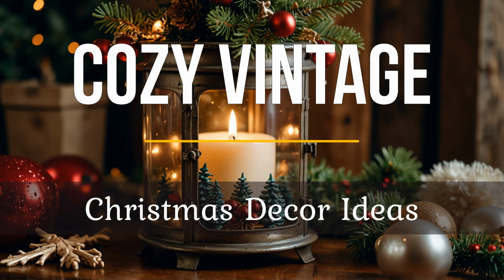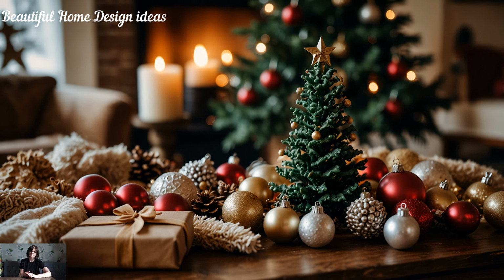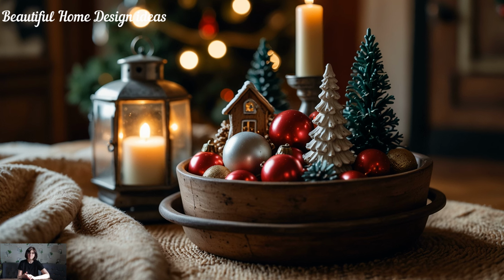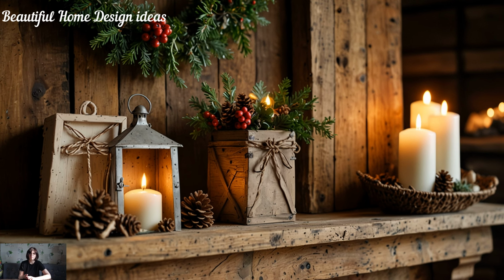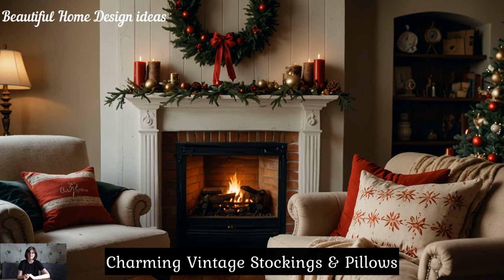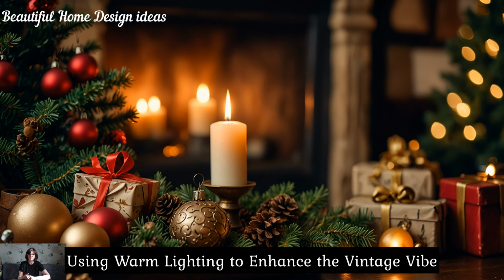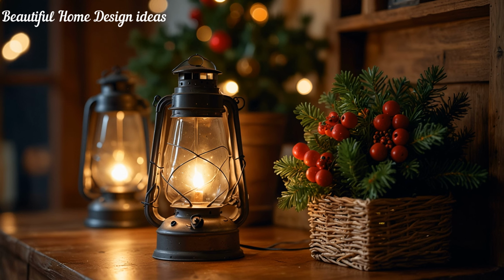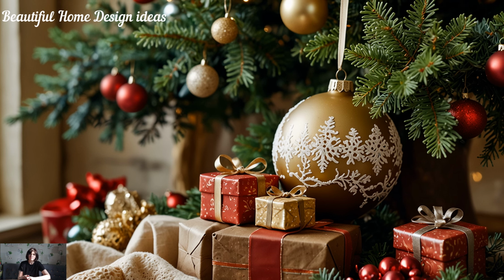Cozy Vintage Christmas Decor Ideas to Warm Up Your Home 🎄✨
Transform your home into a cozy holiday retreat with these **vintage Christmas decor ideas** that bring warmth, charm, and nostalgia to your festive season. Whether you love classic red and green accents, rustic touches, or whimsical holiday pieces, we’ve got you covered with decor tips that will make your home feel like a holiday wonderland. From vintage-inspired Christmas trees to antique ornaments and charming stockings, this video is packed with ideas that will help you create a **warm and inviting Christmas atmosphere**.

Let’s take a step back in time to **vintage Christmas decor** that never goes out of style. With a few simple touches, you can achieve a timeless and cozy look that will fill your home with holiday spirit. Get ready to add a bit of nostalgia to your festive season with these cozy and creative Christmas ideas!

Timestamps:
1. Vintage Christmas Tree Decorations 00:01:20
2. Antique Ornaments & Nostalgic Pieces 00:03:20
3. Rustic Touches for the Mantel & Fireplace 00:05:20
4. Charming Vintage Stockings & Pillows 00:08:10
5. Using Warm Lighting to Enhance the Vintage Vibe 00:10:10

Call to Action:
💬 Which vintage Christmas decor idea are you most excited to try?